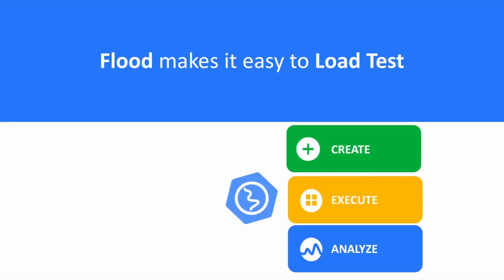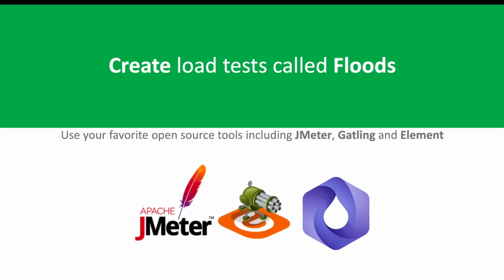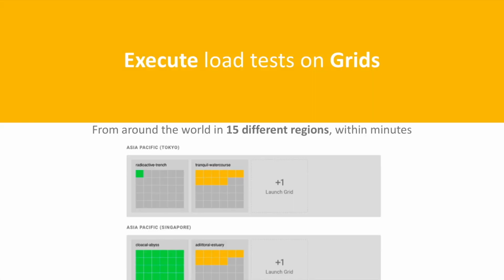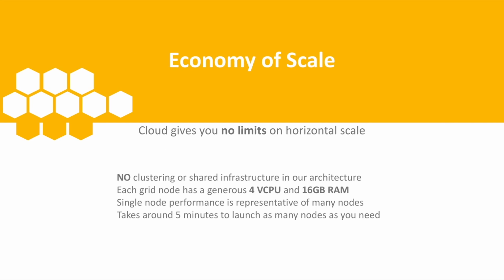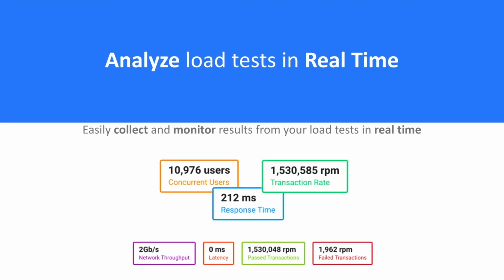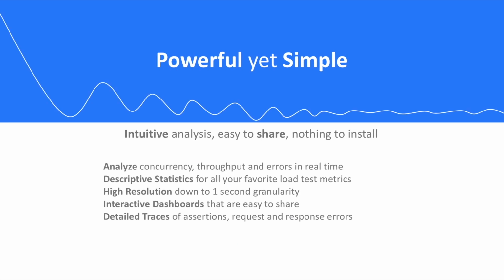What is Flood?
Flood is a cloud-based distributed load testing platform. We support the creation, execution and analysis of load testing scripts in real time using Amazon Web Services to allow you to quickly provision virtual machines in the cloud and scale up your load as you need it. Flood makes it easier to start performance testing and finding bottlenecks before your application goes live.